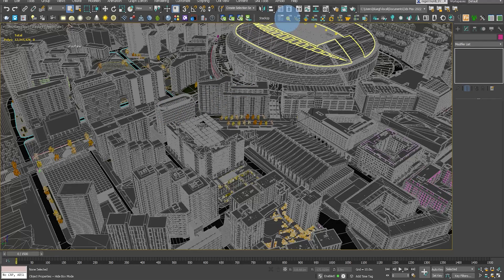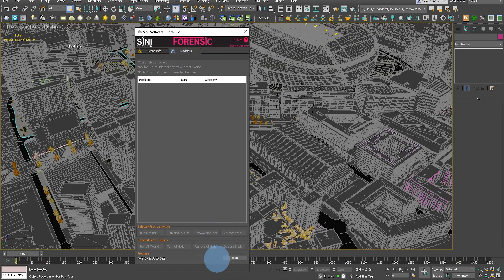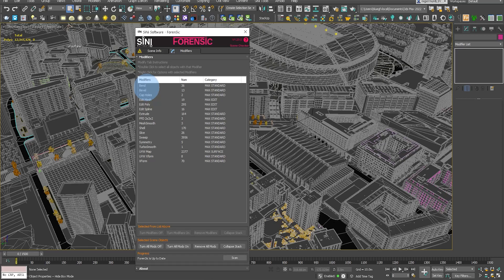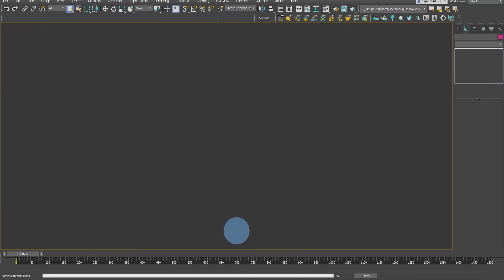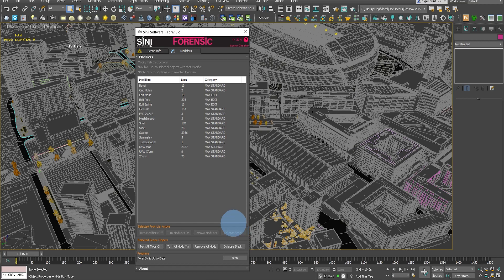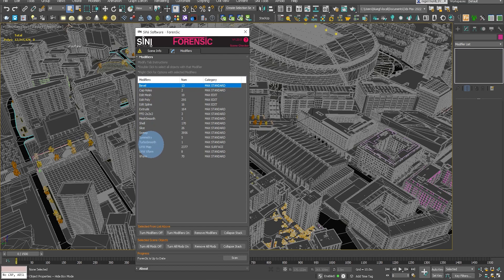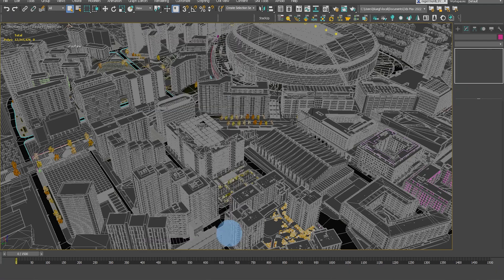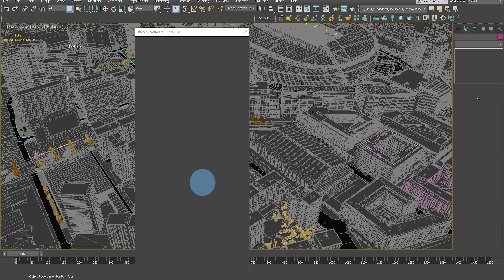Using the modifier tab in Forensic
Do you use the modifier tab in Forensic?

The free 3ds Max plugin is used by thousands of artists, but have you tried using the modifier tab to quickly sort out all the Object-Space Modifiers?

Open the plugin and click on the Modifier tab.
First, run the scan to inspect the scene.
You are presented with a list of modifiers and the number of times they are applied to 3D objects.

You can now select each modifier individually or all of them and apply the functions below, such as Collapse Stack.

To work on scene selected objects you must select them first before running the scan.

Please note
The free and paid versions of Forensic are included in the SiNi installer, available from the downloads page when you log into your account on the website.